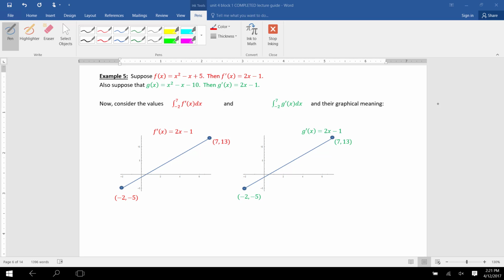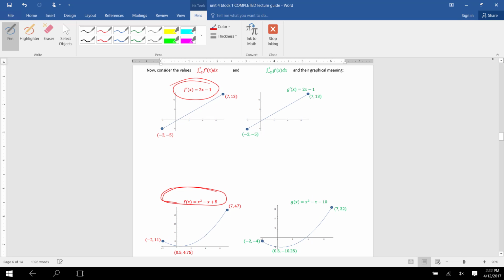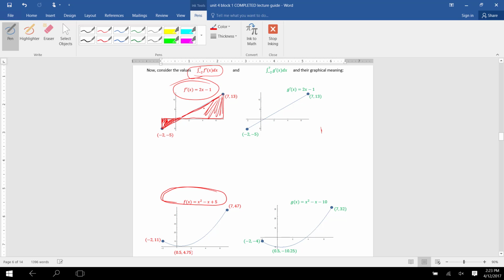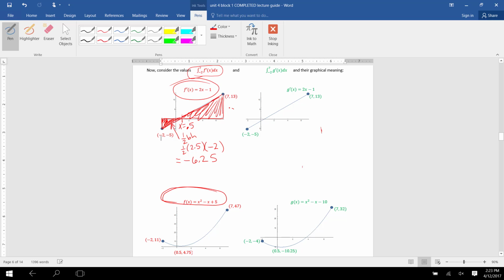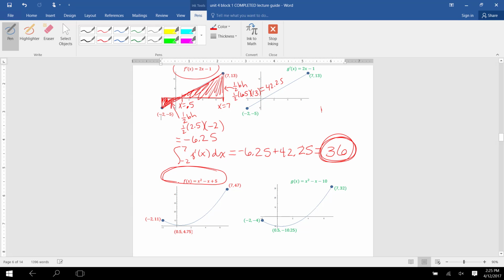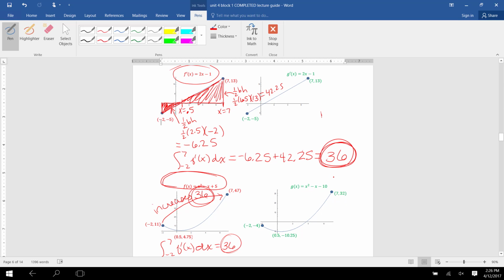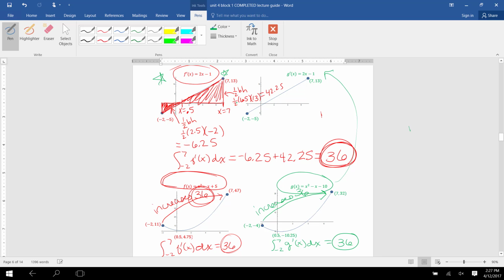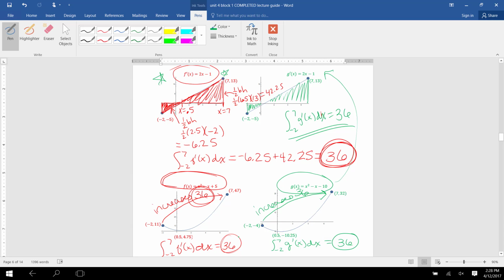unit 4 block 1 example 5